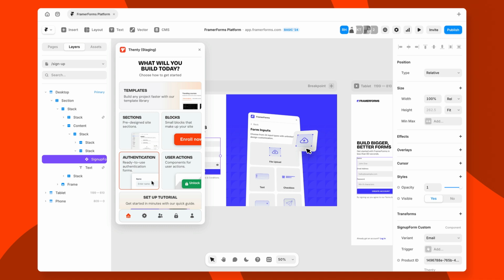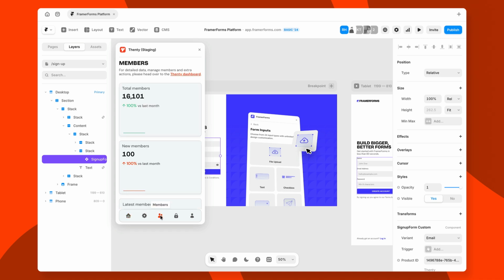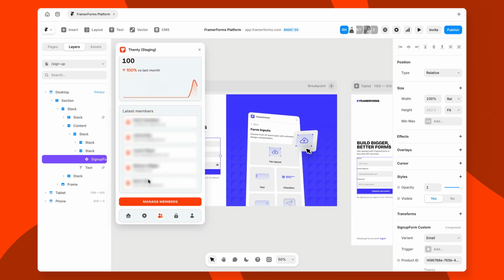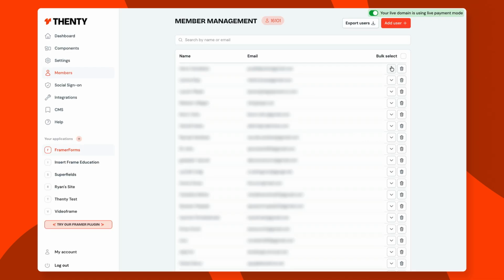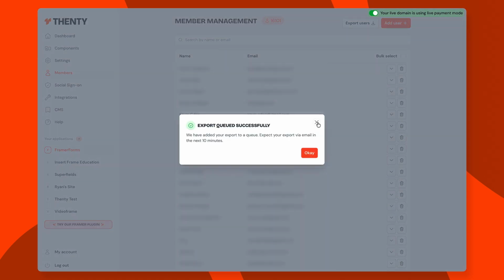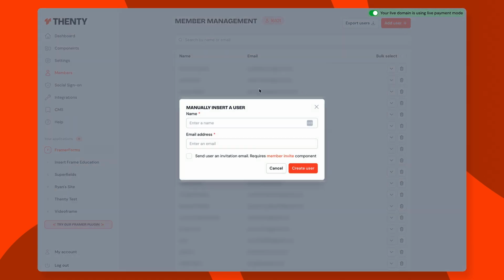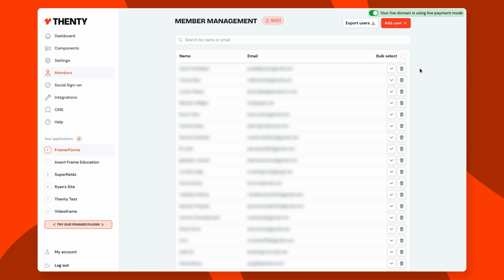How to Manage Members in Framer | Thenty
See, search, and manage all your Thenty members without leaving Framer - or jump into the full dashboard when you need more detail.

In this tutorial:
✓ Viewing a member snapshot directly inside the Thenty plugin
✓ Checking total members, new members, and recent sign-ups at a glance
✓ Opening the Thenty dashboard for a full member view
✓ Searching, filtering, and viewing individual member details
✓ Deleting members or assigning products manually
✓ Exporting your full user list
✓ Adding new users manually from the dashboard

⏱️ TIMESTAMPS
0:00 Overview
0:08 Viewing members inside the Thenty plugin
0:24 Opening the full Thenty member dashboard
0:32 Member details, purchases, and search
0:40 Deleting members and assigning products
0:47 Exporting users and adding members manually